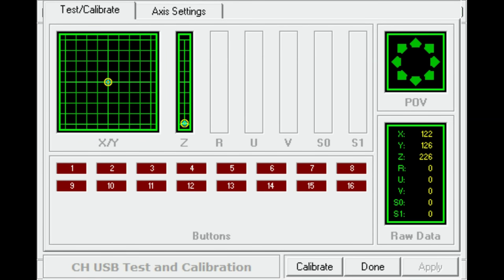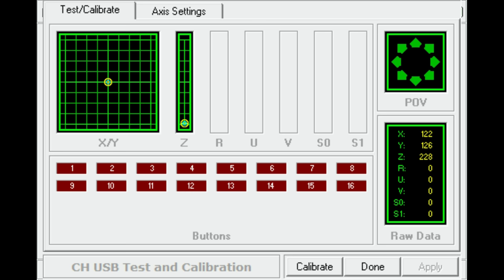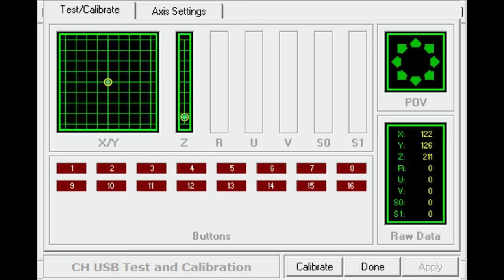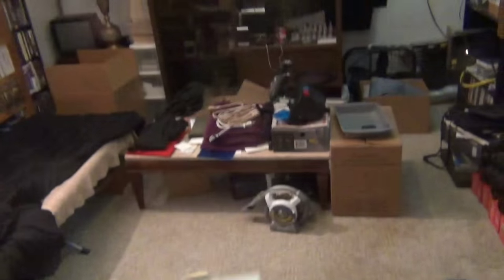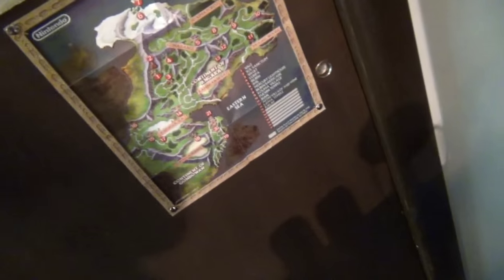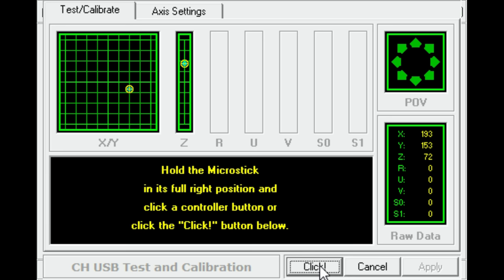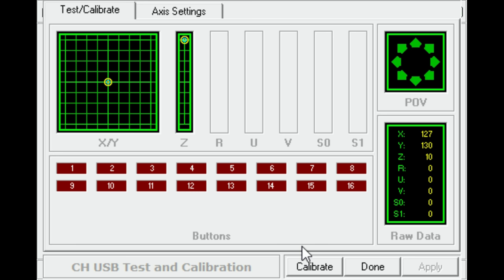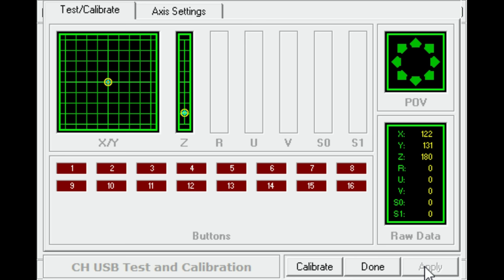CH Throttle jitter solved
Found a solution to the problem of the CH throttle "jittering" around when no hands are on the unit.